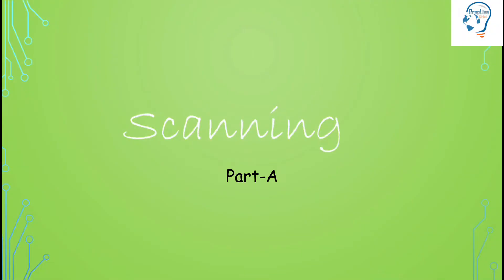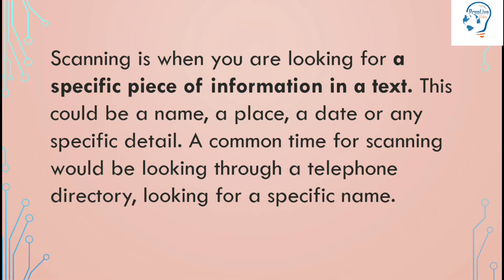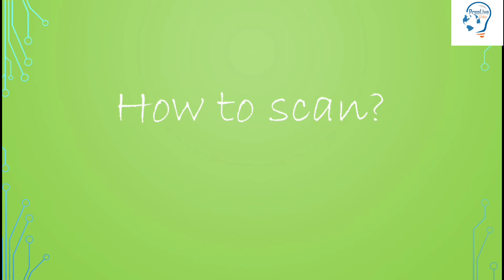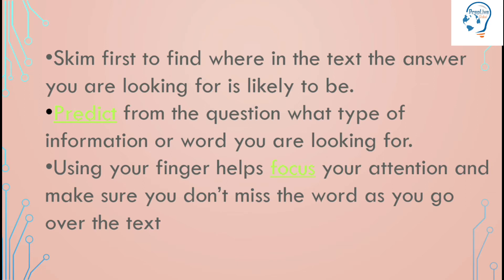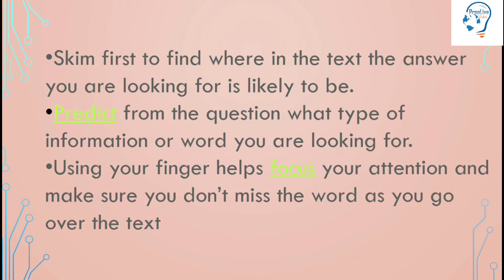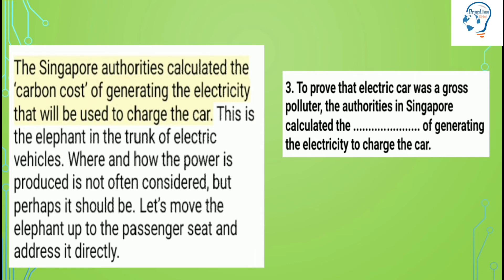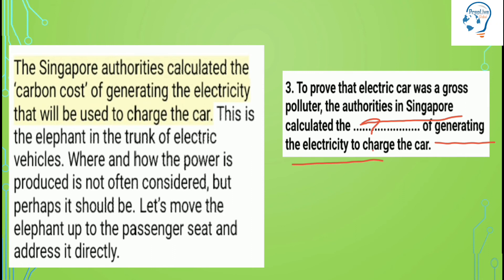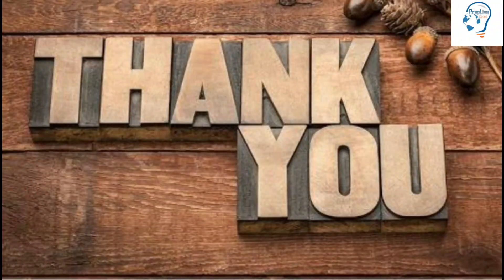4. Scanning Part-A (IELTS Reading)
IELTS Reading By Rashi Ma'am
Topic: Scanning